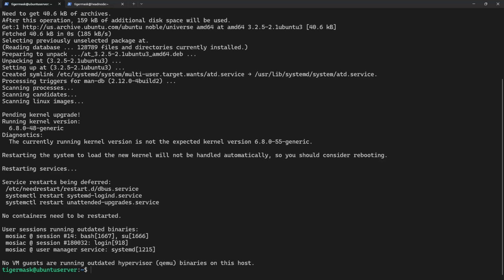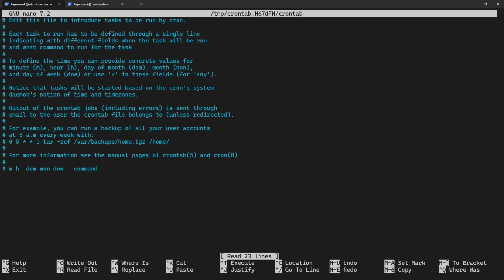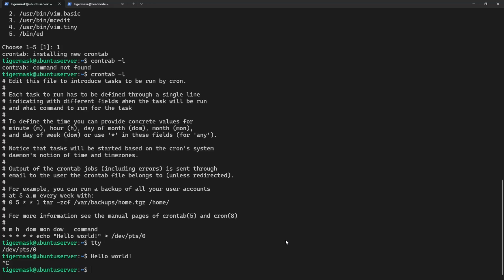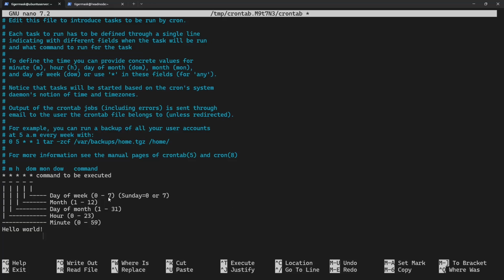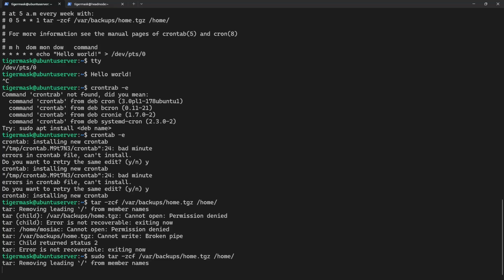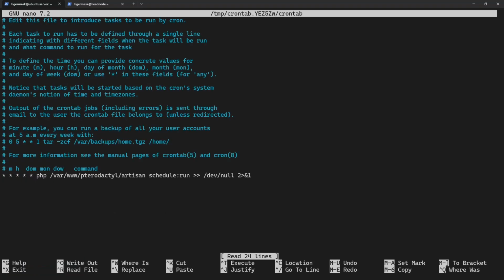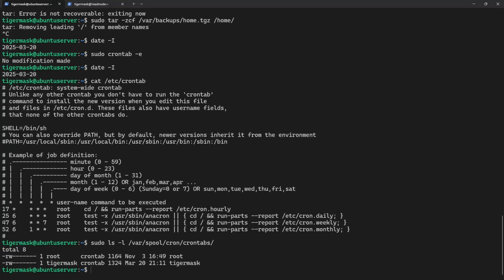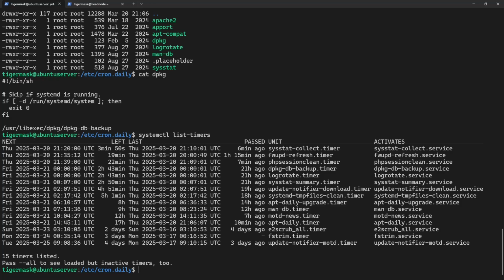Linux Upskill Challenge - Day 10 (cron, crontab)